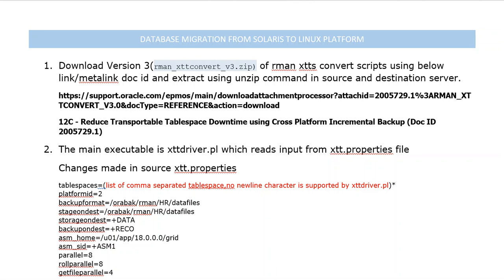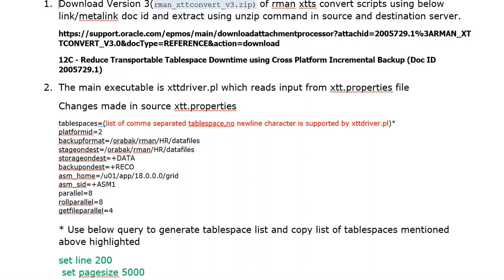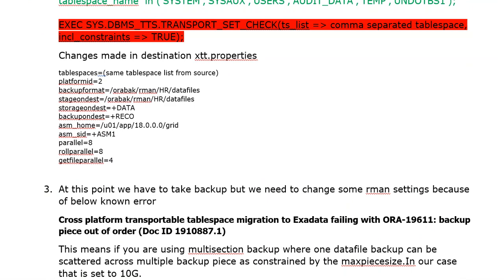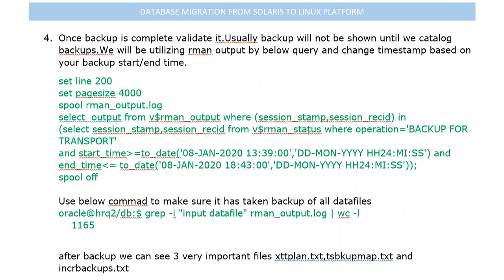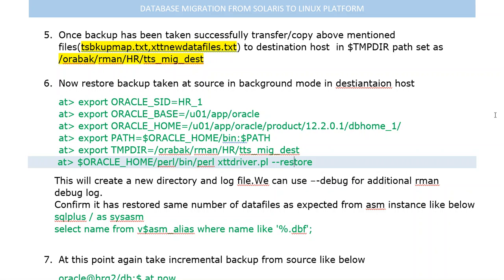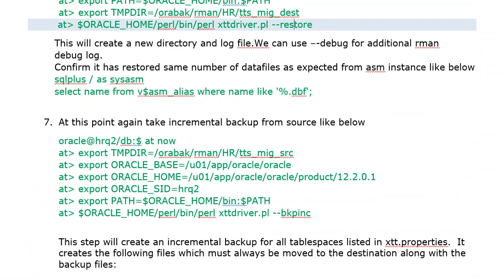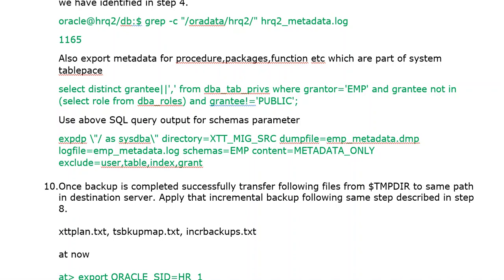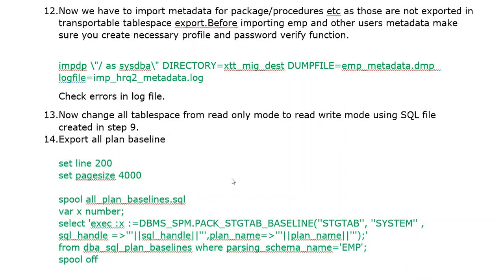Xplatform migration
This video will guide you how to utilize xttdriver.pl for cross platform migration(Solaris to Linux)